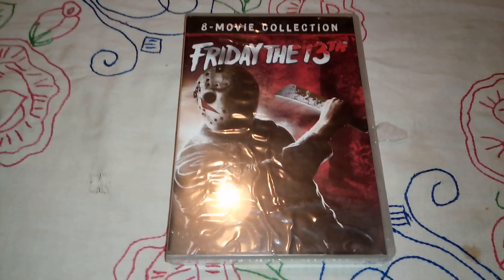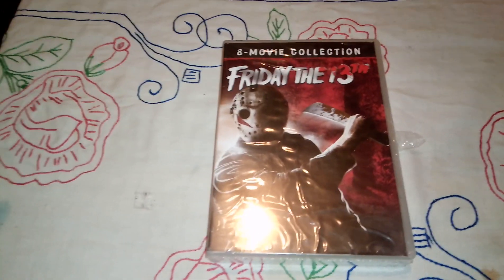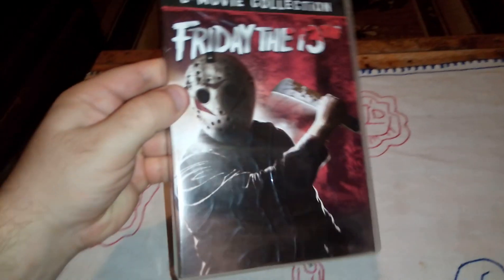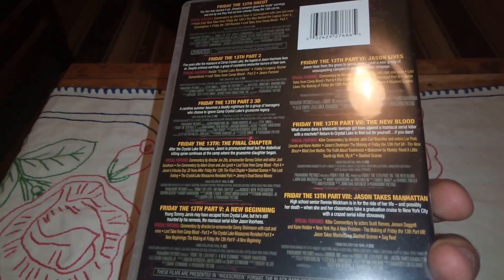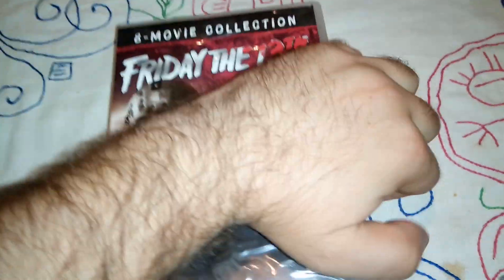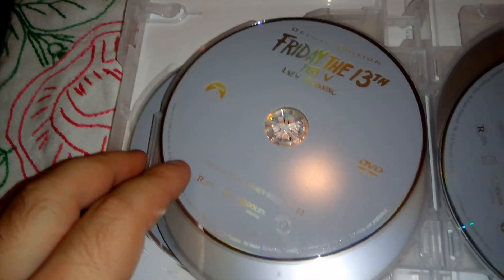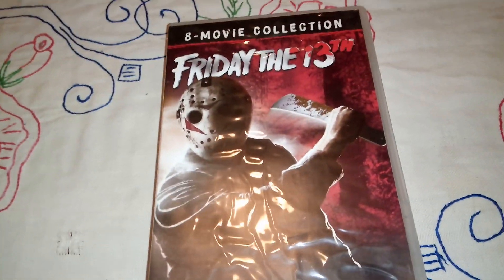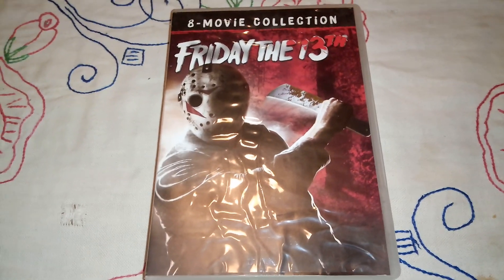Friday The 13th: 8-Movie Collection DVD Unboxing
Love the franchise ! Marathon time !